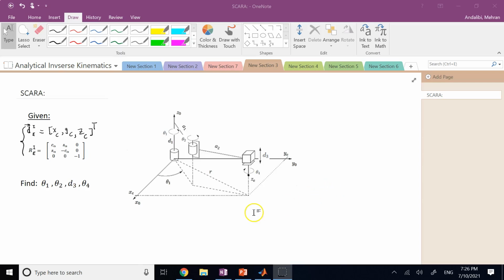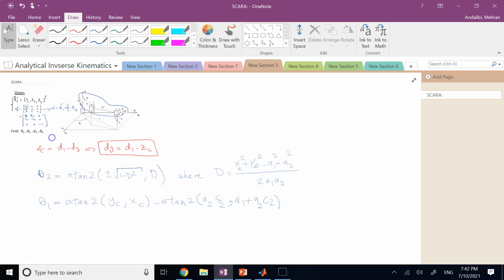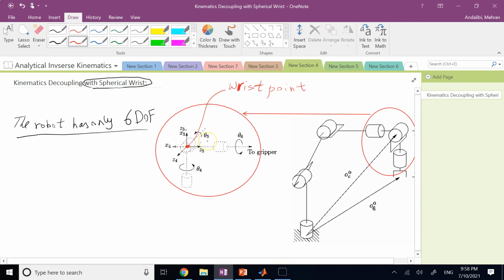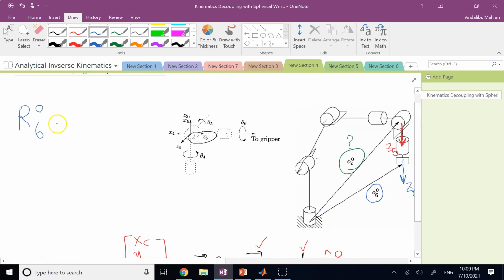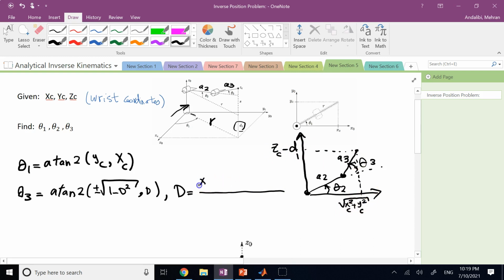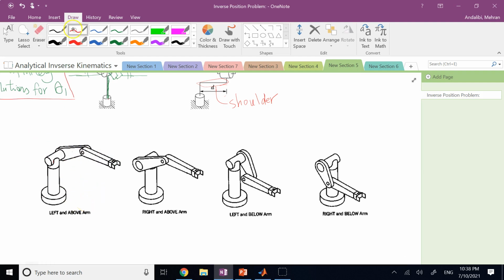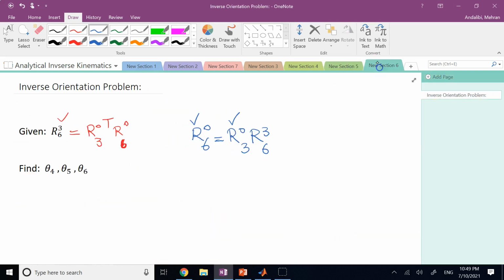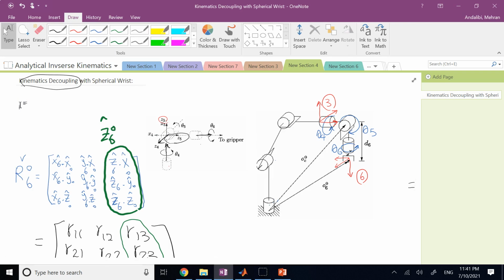Analytical Inverse Kinematics Part 2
Analytical Inverse Kinematics for SCARA and 6DOF Articulated robot are discussed along with the topic of Kinematics Decoupling.